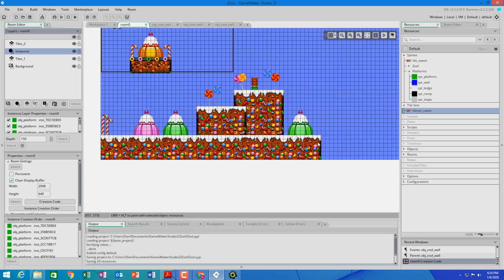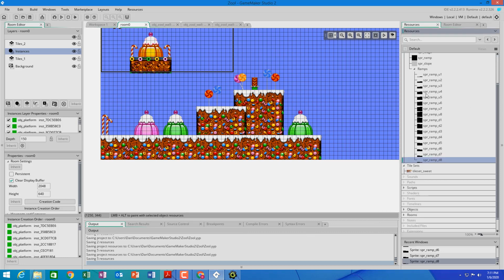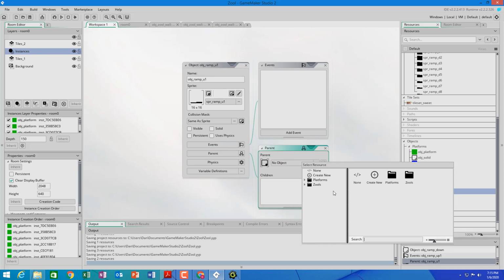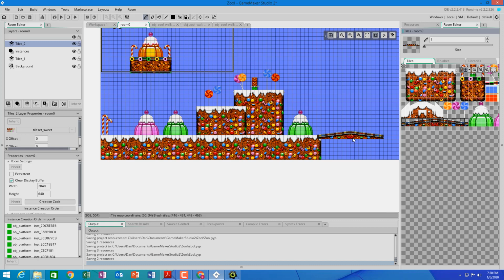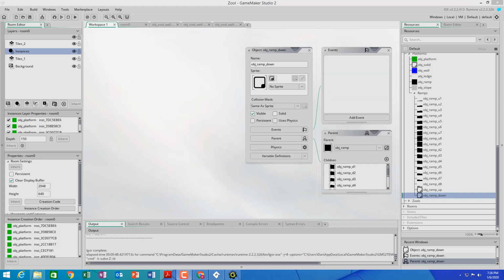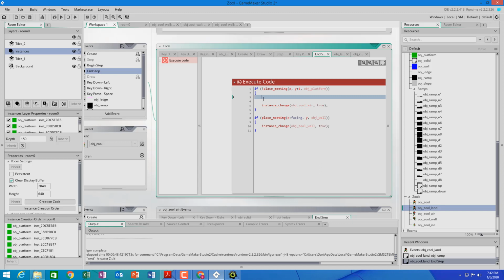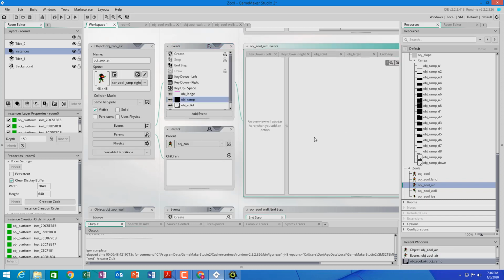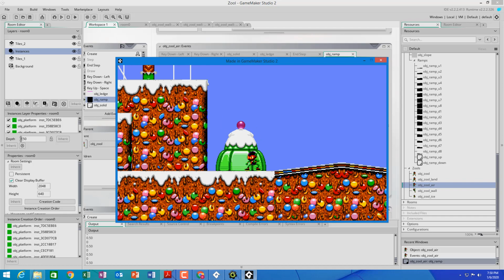Zool - Video 09 GMS2 Ramps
Here we learn how to get Zool to correctly handle ramps.